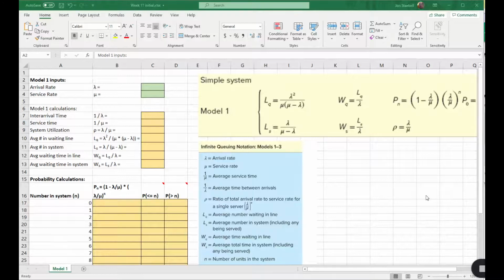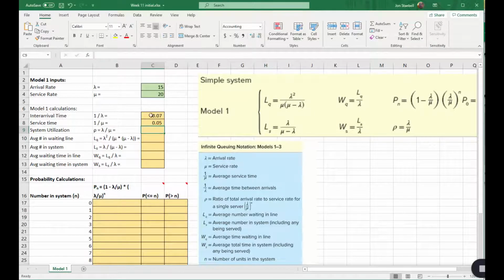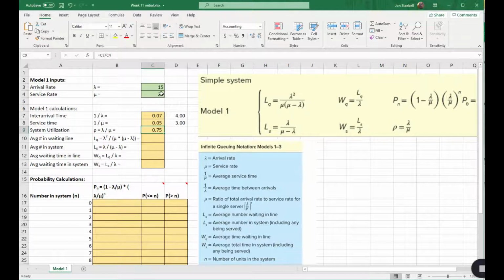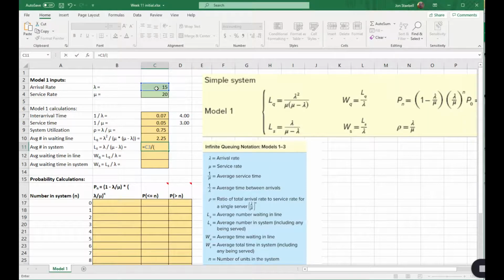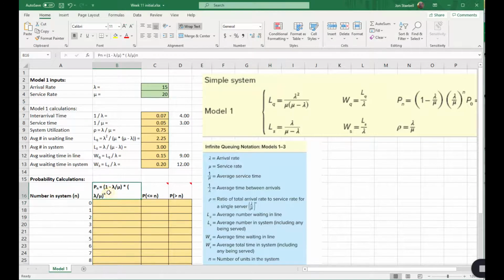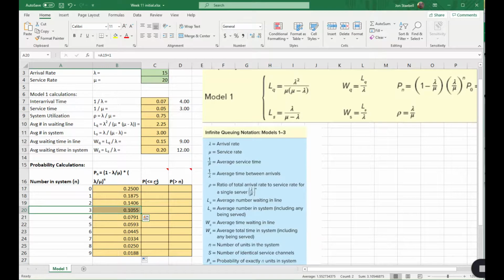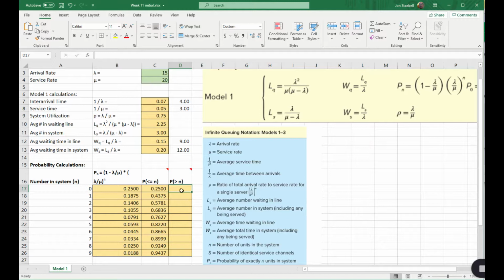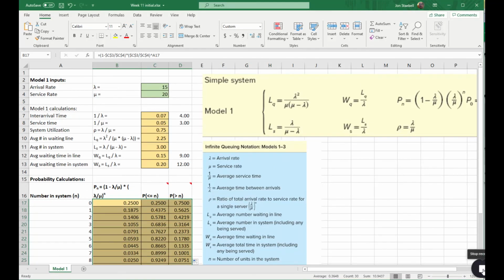Example 10.1 Part 1